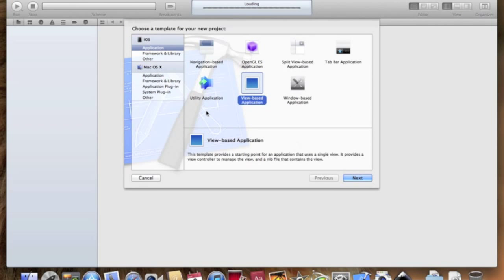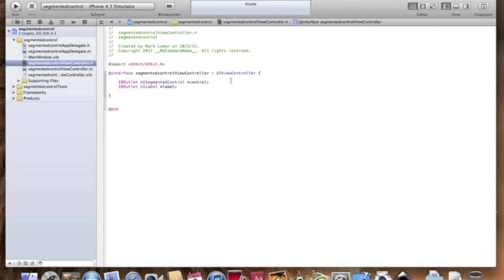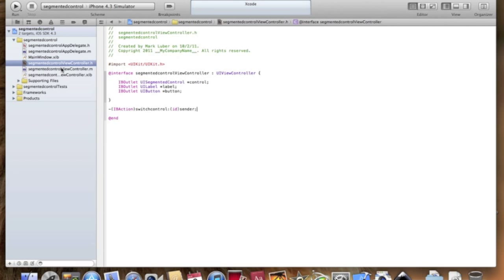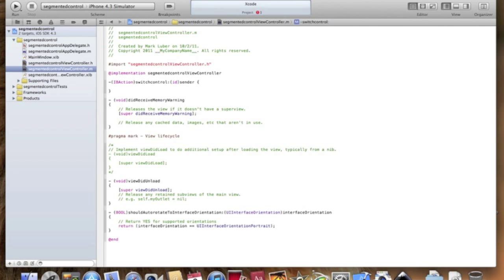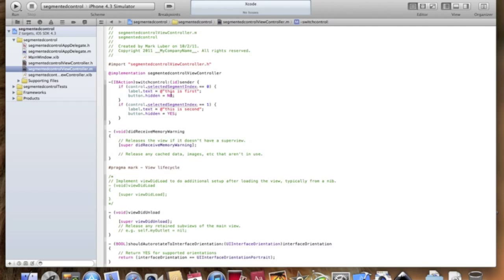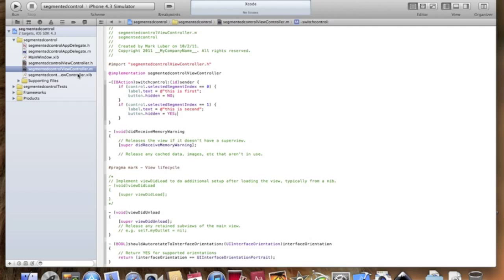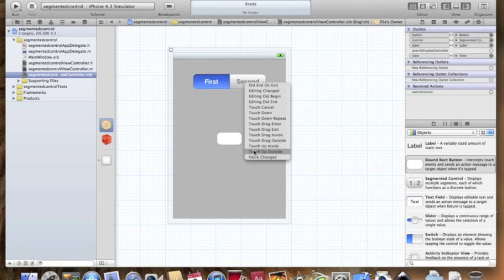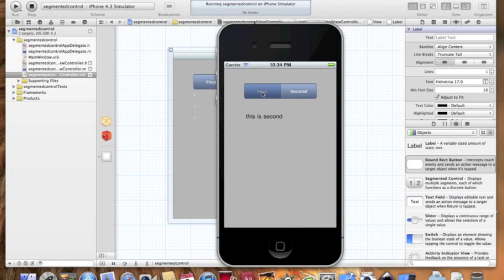Xcode: Programming a Segmented Control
How to Program a Segmented Control (UISegmentedControl) quite easily in Xcode.